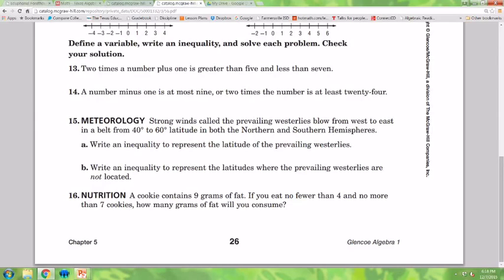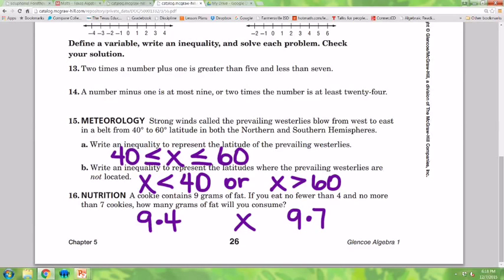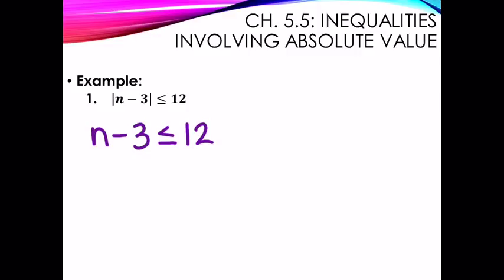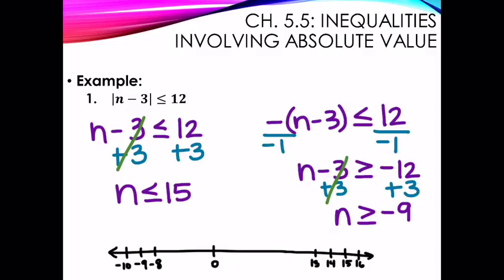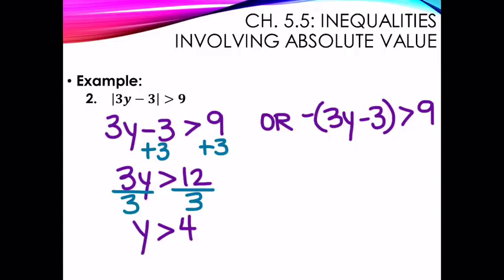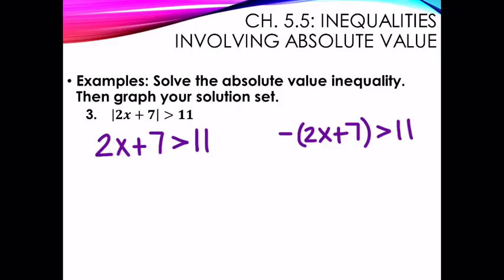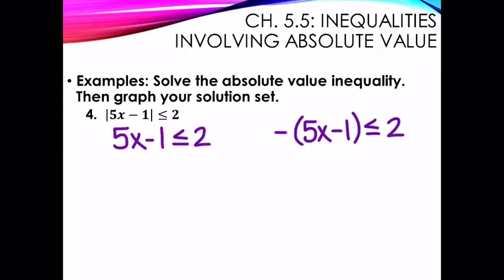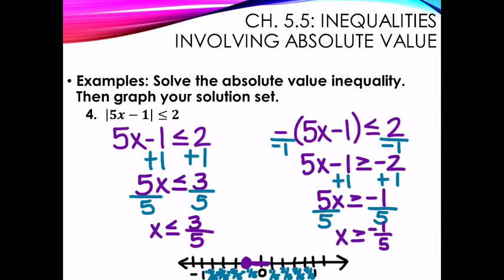ALG 1 5.5 Compound Inequalities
FHS ALG 1 on 12-8-15